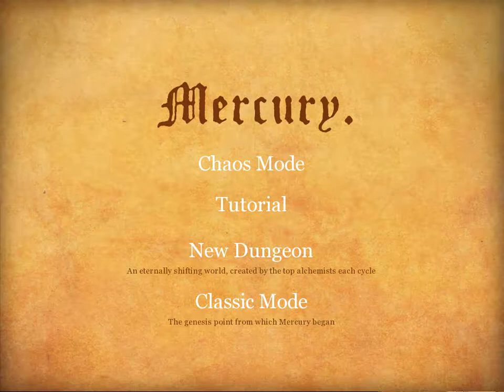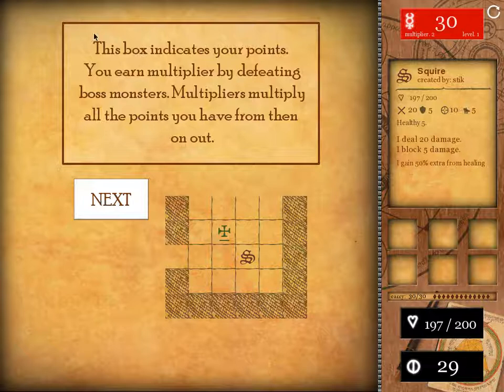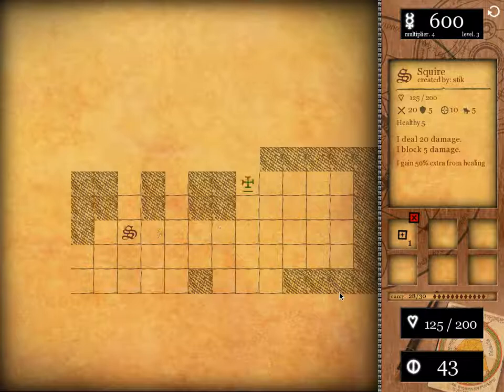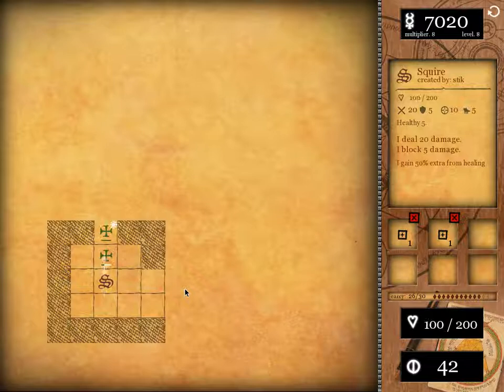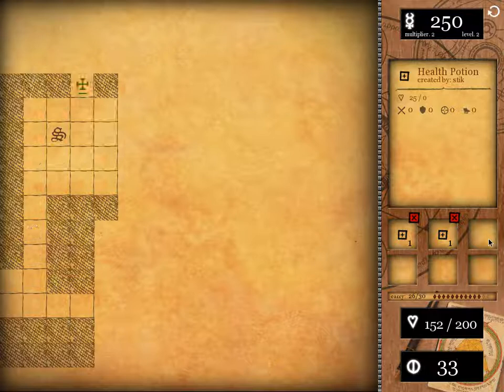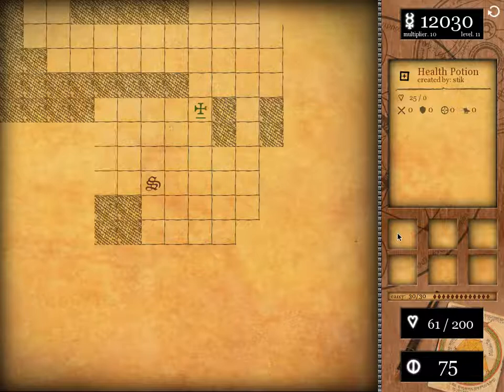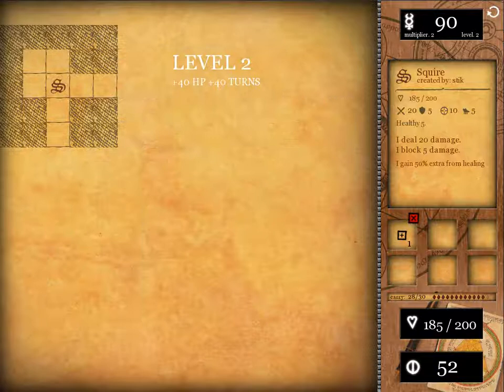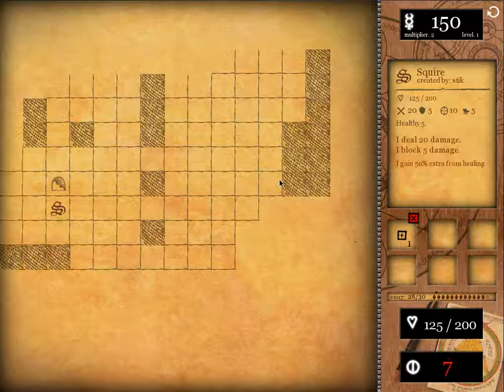Let's Play Mercury (P1)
Although fairly typical (albeit streamlined) for a roguelike, Mercury is fundamentally unique from most games in general by attempting to establish its content through the players themselves. This isn't just by asking those guys on the forums what they'd like to see: by keeping track to player scores, Mercury allows players who play the best to install new enemies, items, and classes into the game. The game creator, James Lantz, considers it an experiment, so there's plenty of ways to expand from where it is now.

I don't expect to become good enough (or invest enough time) to add anything to the game, but hopefully this will attract more people to the game so we can see the experiment continue to grow. Let's start with the tutorial and classic mode!